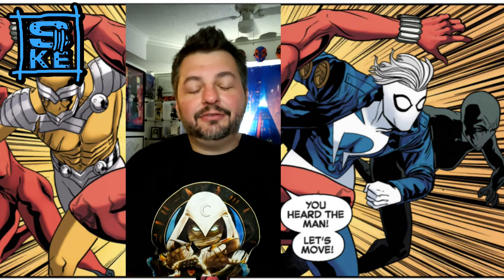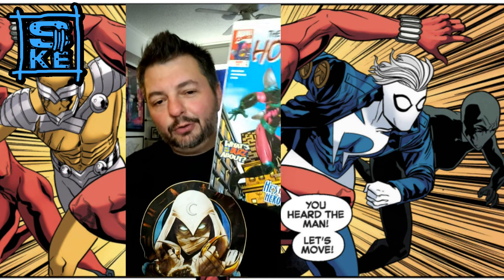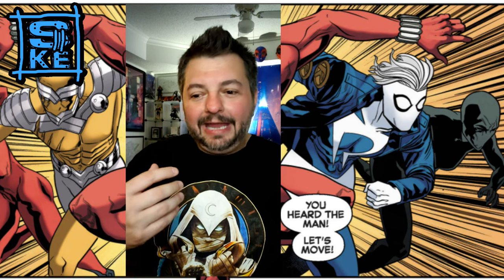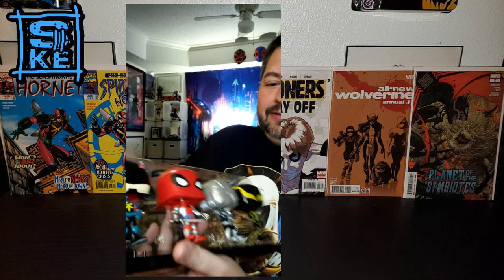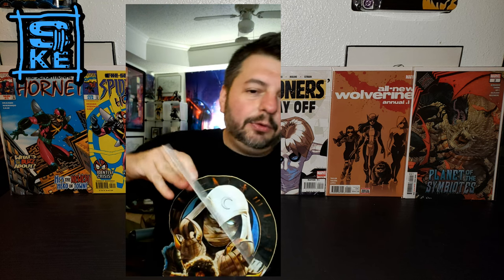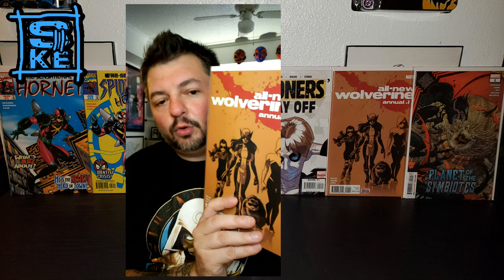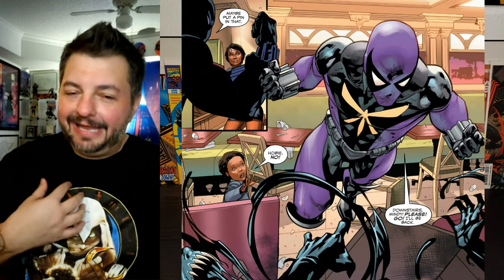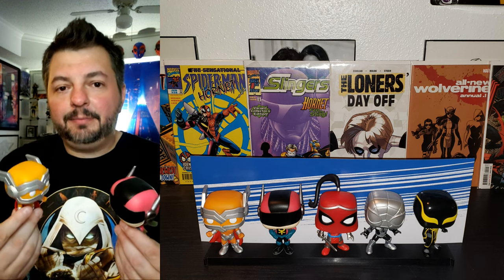Spider-Man Beyond Amazing: Amazon Exclusive Funko 5pk